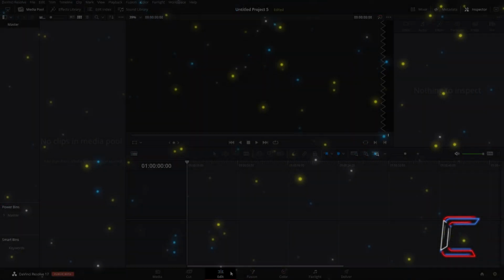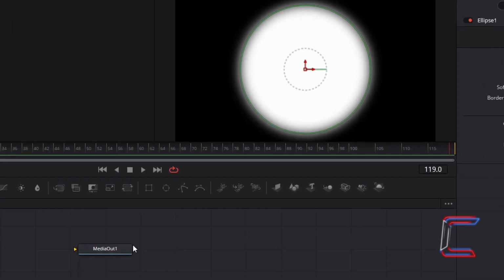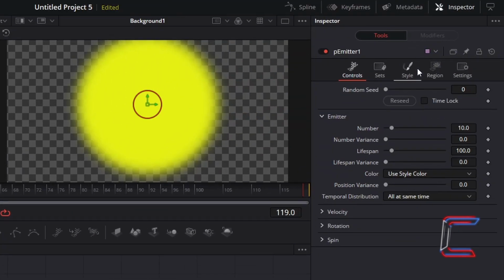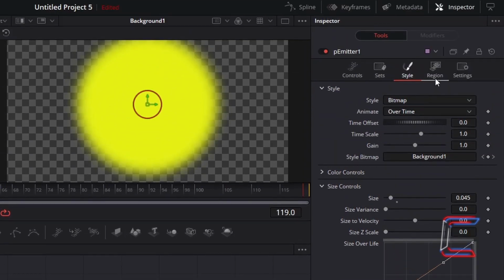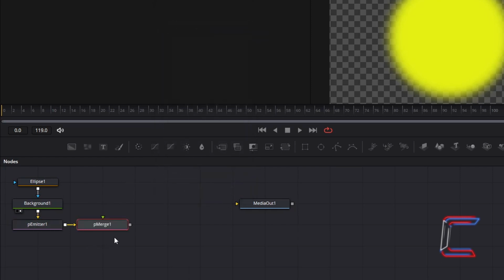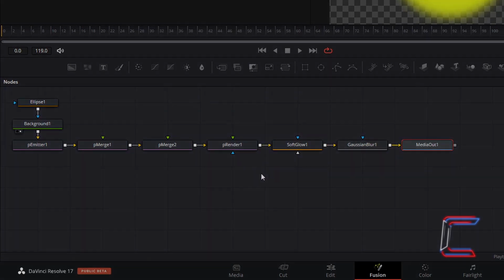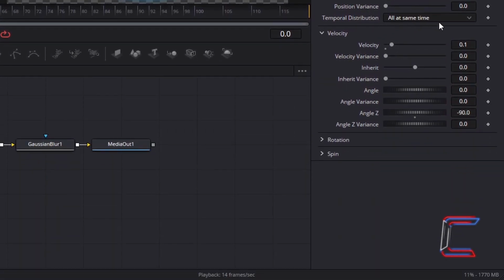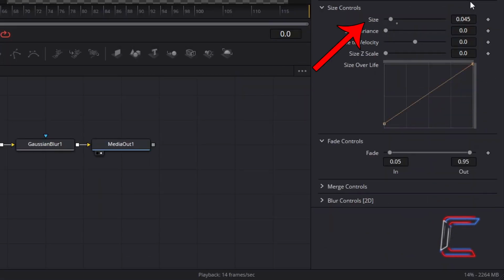DaVinci Resolve Tutorial: How To Create a Motion Effect of Floating Past Glowing Particles in Space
DaVinci Resolve Tutorial #102. This tutorial explores how to create an animation sequence where that creates a motion effect of the viewer floating past glowing particles in space. DaVinci Resolve version 17 is used in this video.

DEHANCER

NITROZME